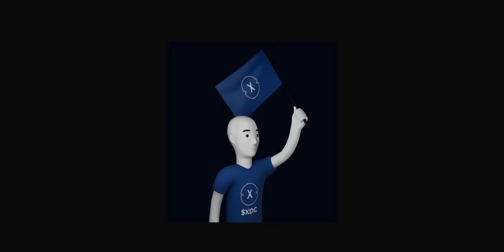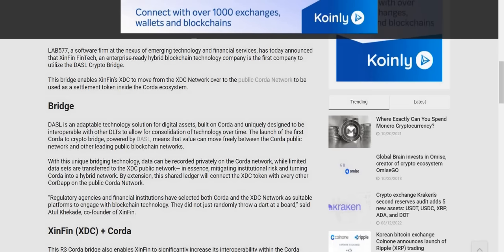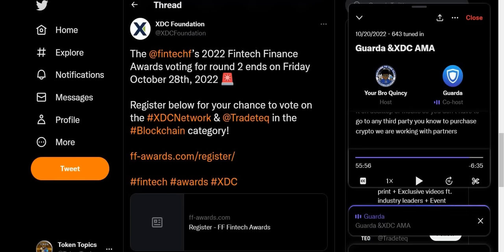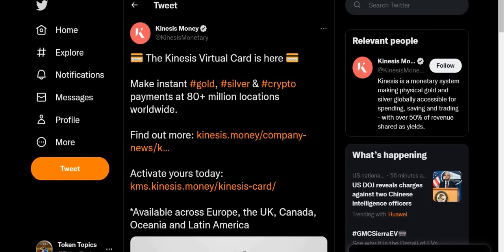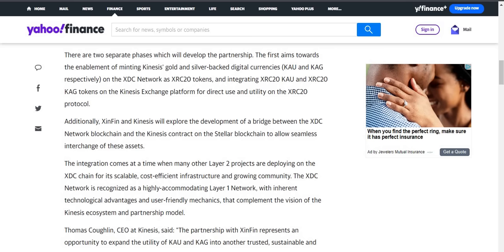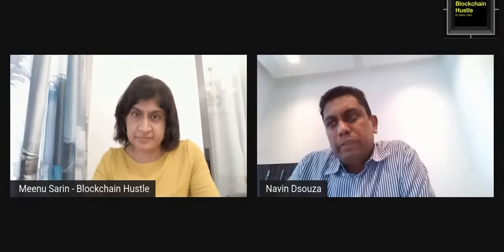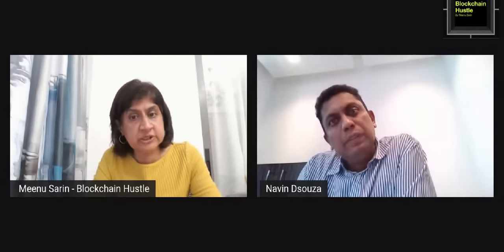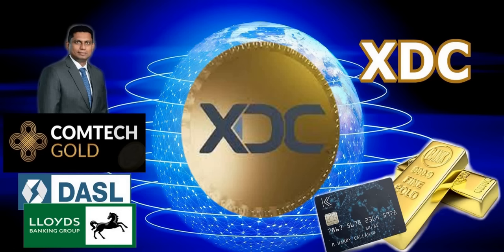Major XDC Network utility is coming through LAB577 and BCB group! Comtech Gold CEO speaks. WATCH!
Purchase a DCENT Biometric wallet: KEEP YOUR CRYPTO SAFE!